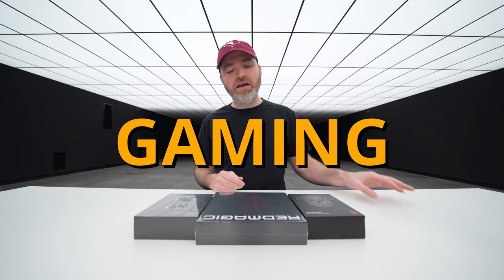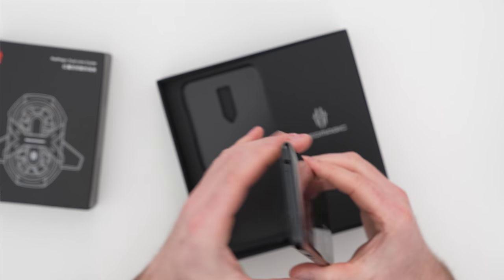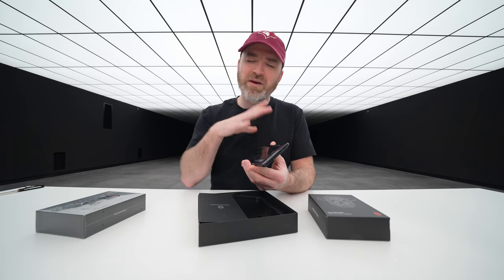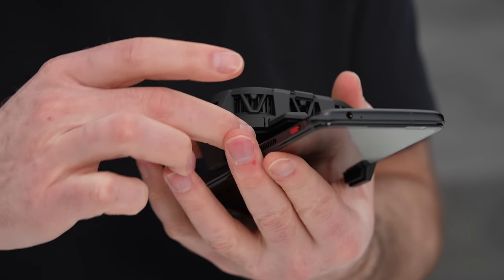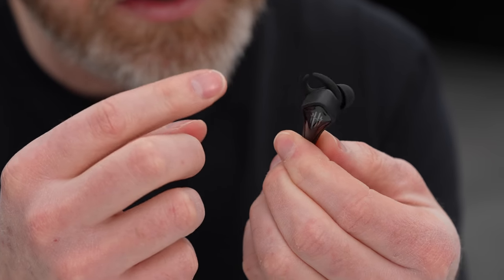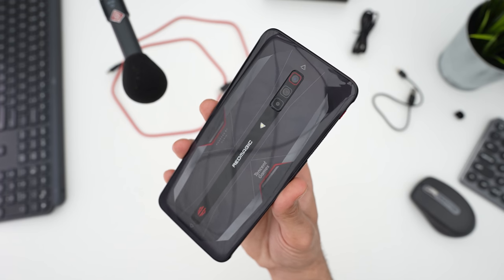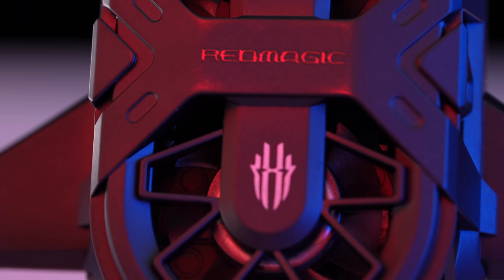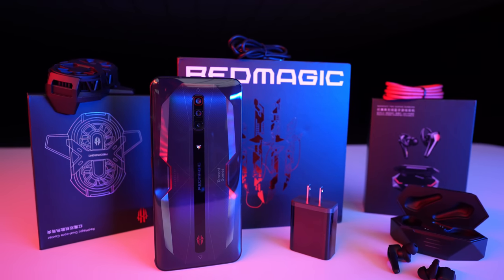The World's SMOOTHEST Smartphone...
The Red Magic 6 is the World's first gaming smartphone to feature a 165Hz display.